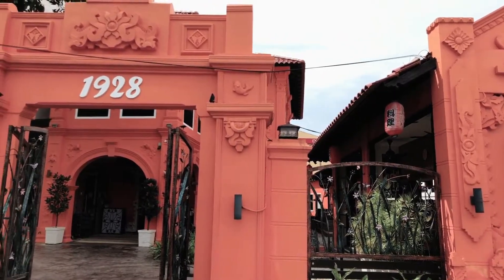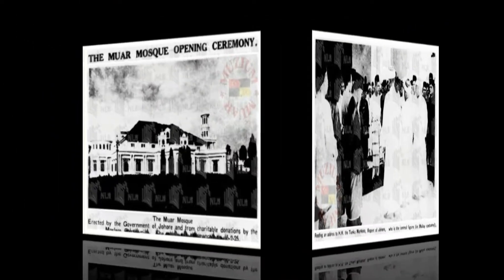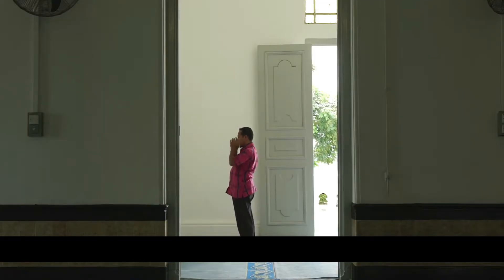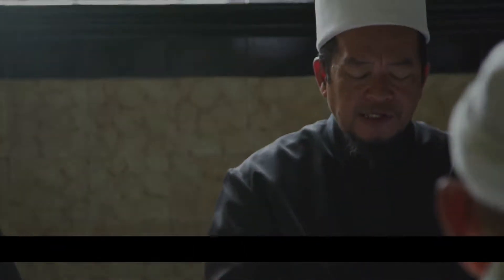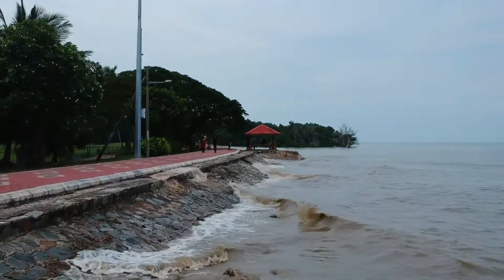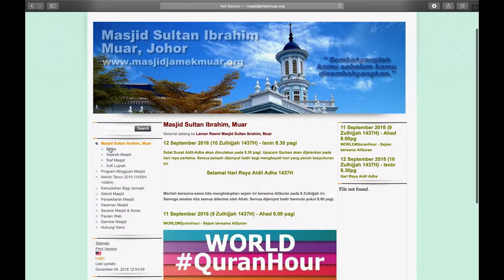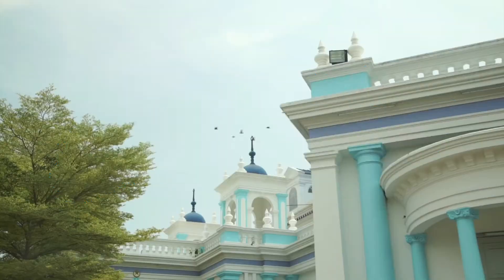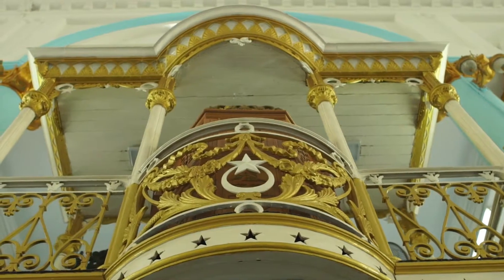Sultan Ibrahim Jamek Mosque Promotional Video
This video was made by students for a class project. Sultan Ibrahim Jamek Mosque is Johorean and National Heritage.